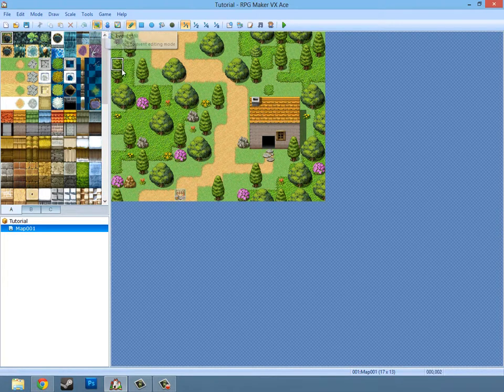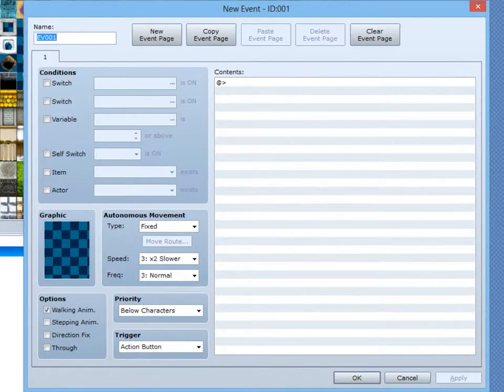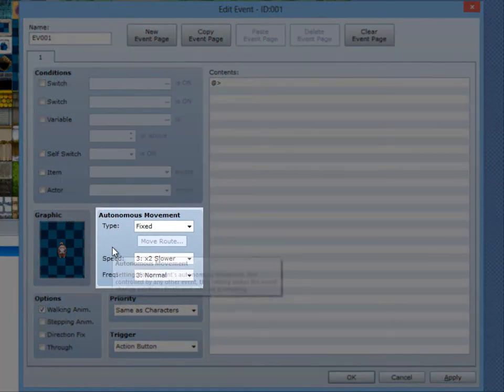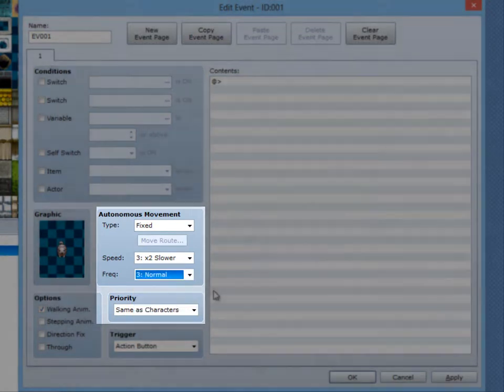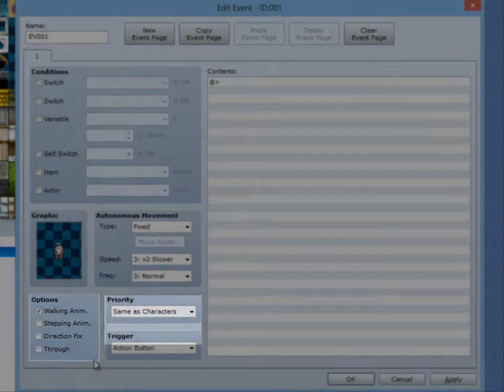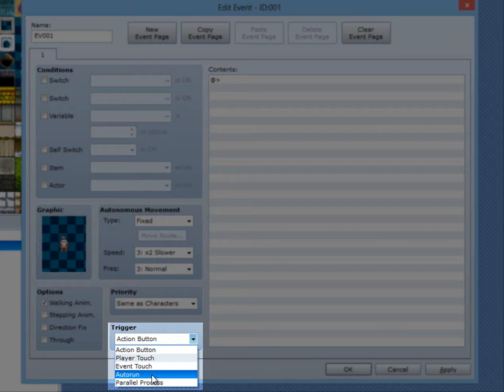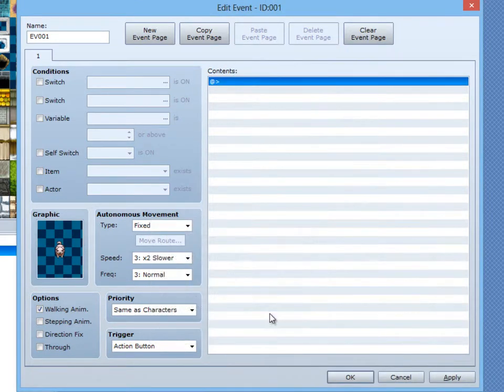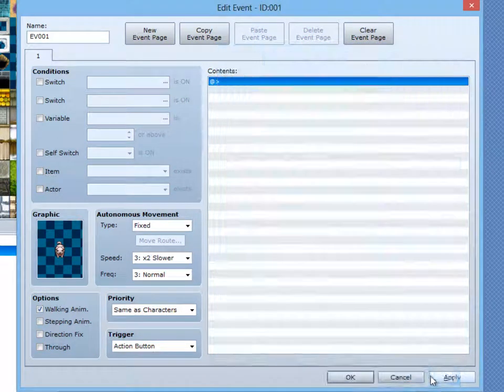RPG VXA Tutorial Lets Make 003: Creating An NPC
Learn how to make your very first Non-Playable Character (NPC) in RPG Maker VX Ace. I'll teach you how you create your first NPC, and I'll go into detail about most of the key functions of the event page.